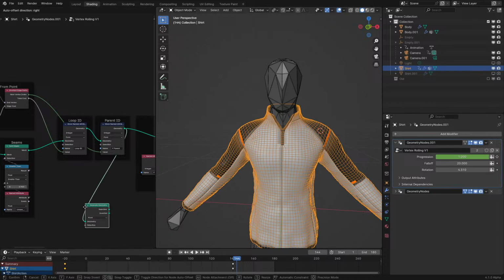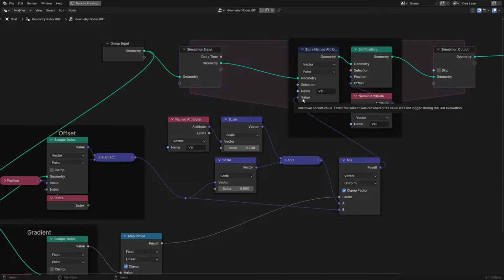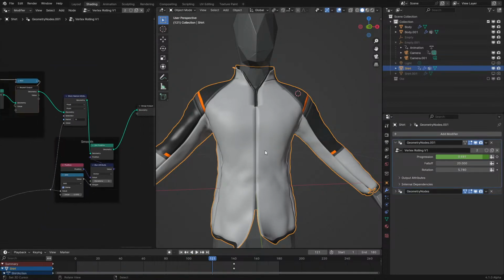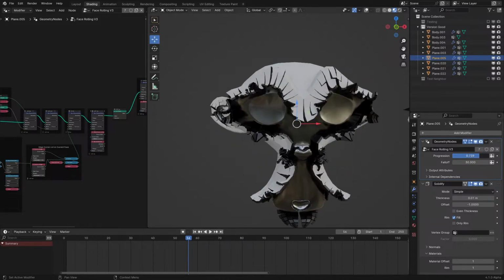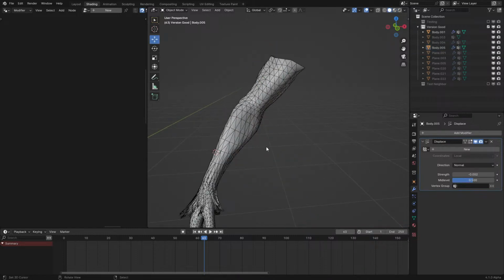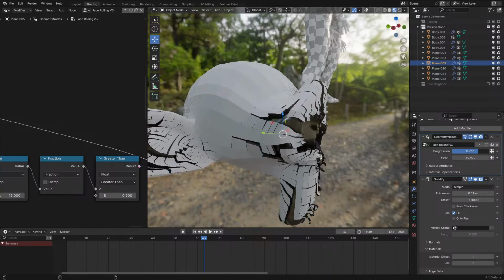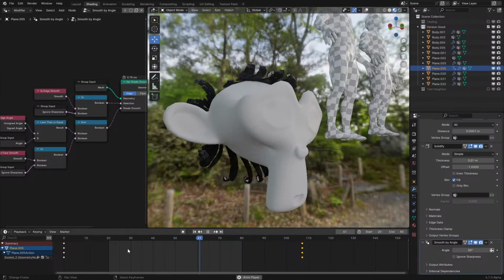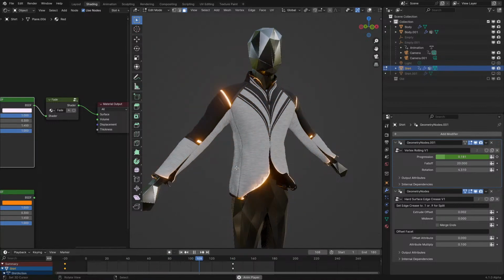Blender 4.1 Jacket Formation Testing!